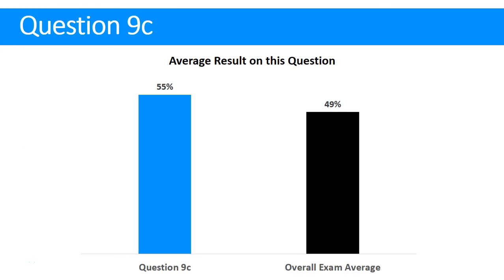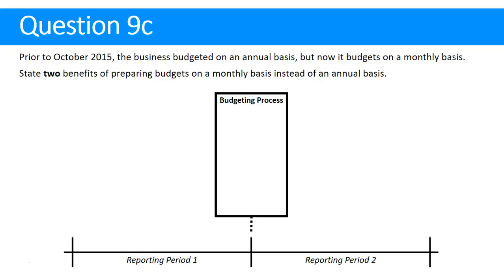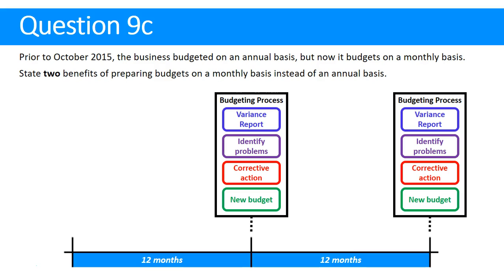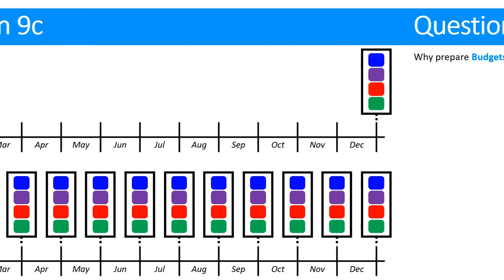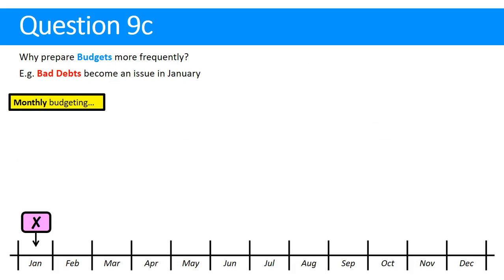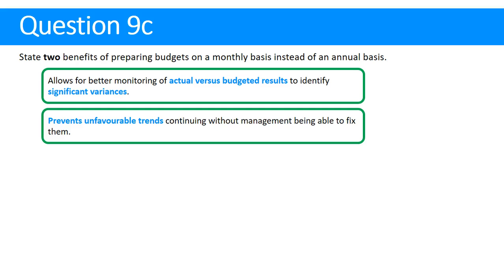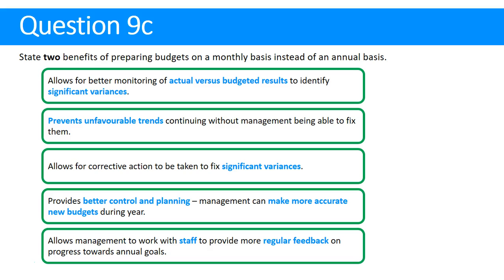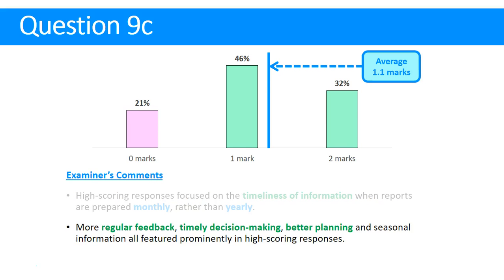2015 VCAA Exam Q9c